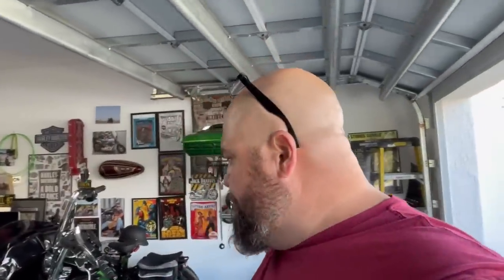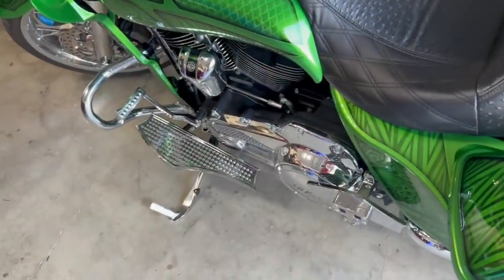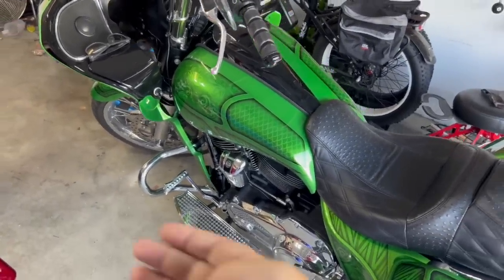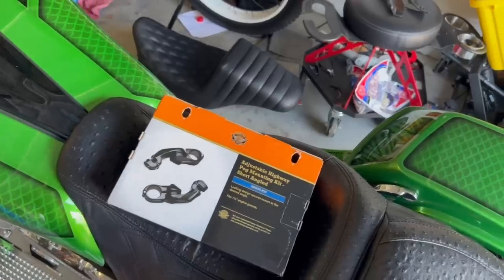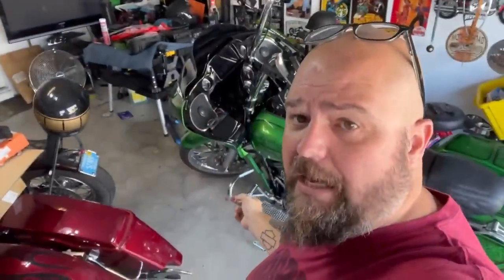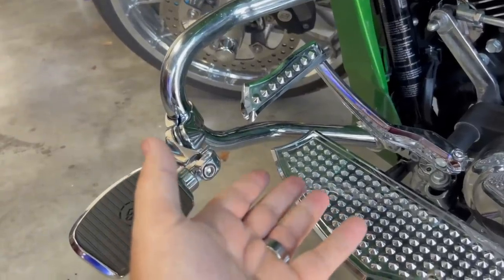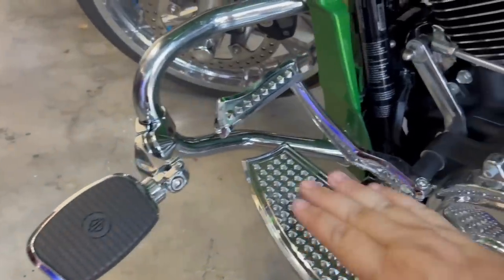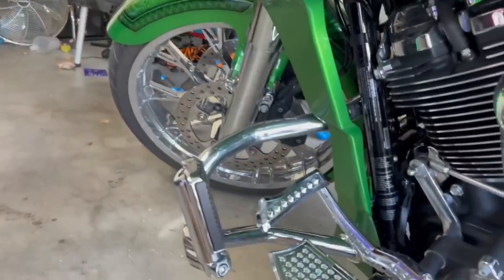Harleys Weren't Meant To Be Ridden Without Highway Pegs!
Harleys can't not have highway pegs! Somehow I have been rolling around on my @harleydavidson Road Glide for the last few months without highway pegs, and I finally get around to solving that. For the first time ever, I event went with mini boards! Let's also talk about why sometimes OEM parts are best, and Harleys stuff is the best around.